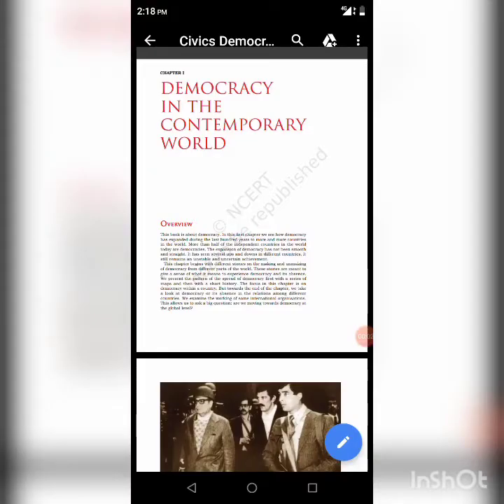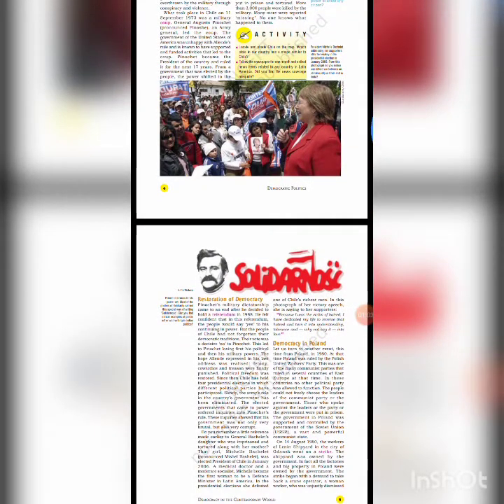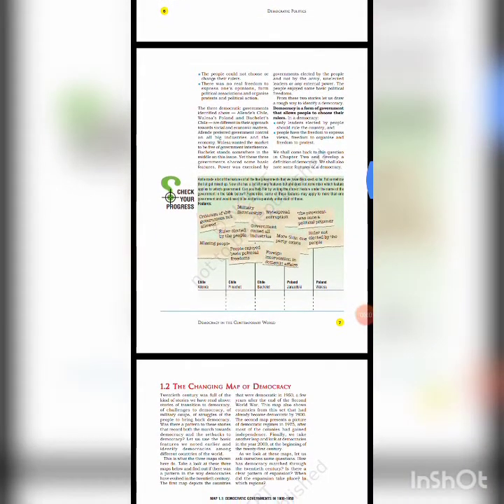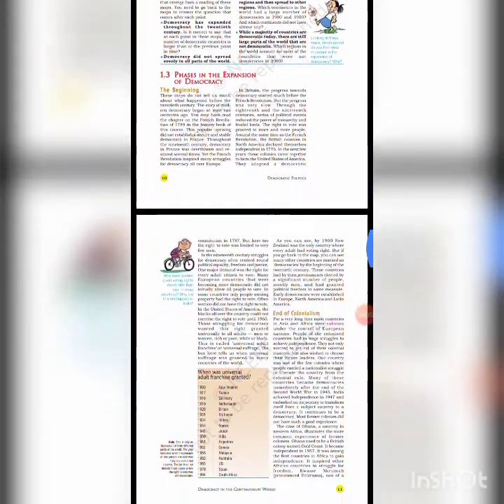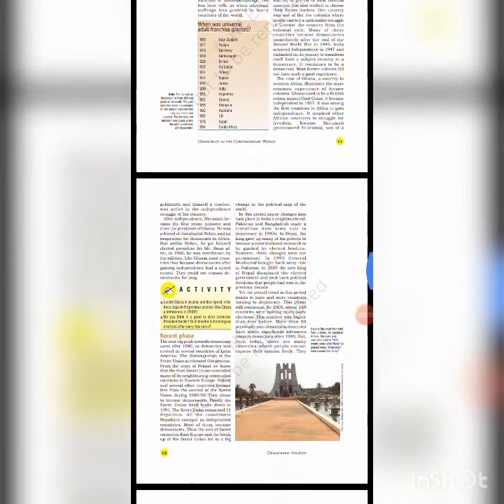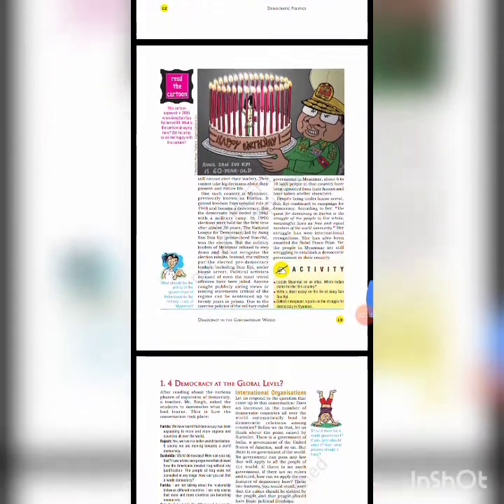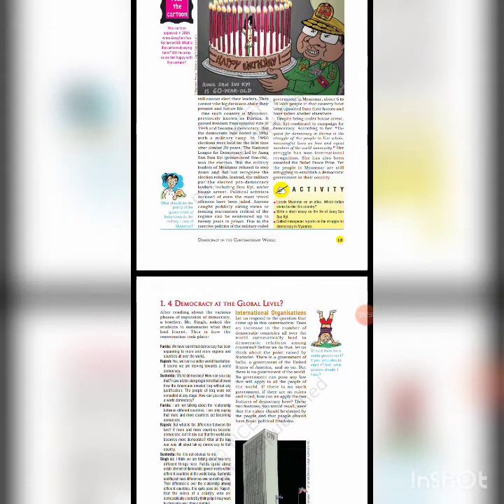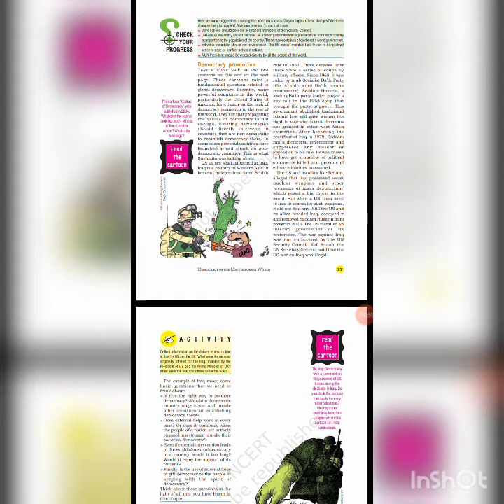Class 9 Civics Ch 1 Democracy In The Contemporary World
In this video student are able to know about the Democracy in the Contemporary world.